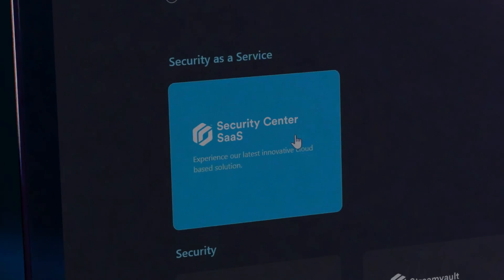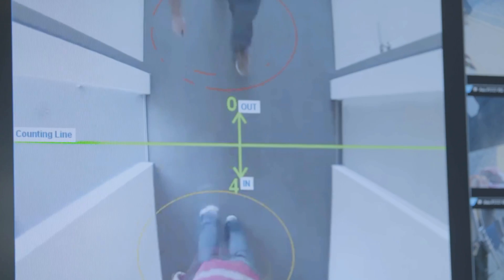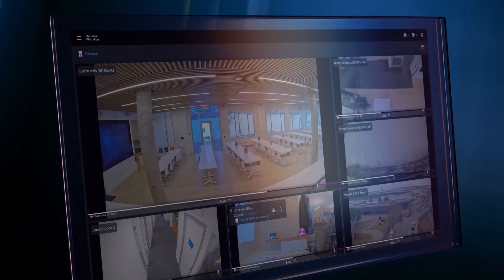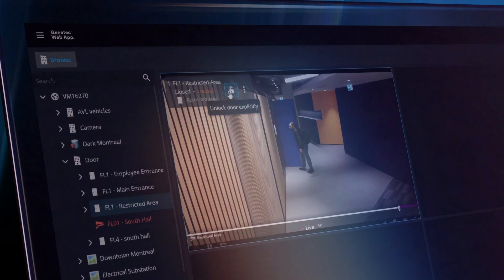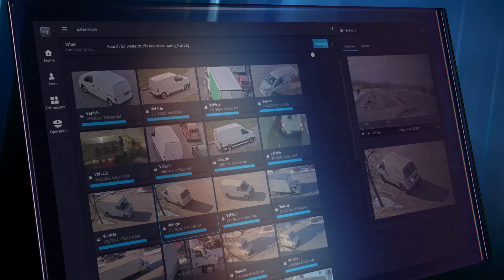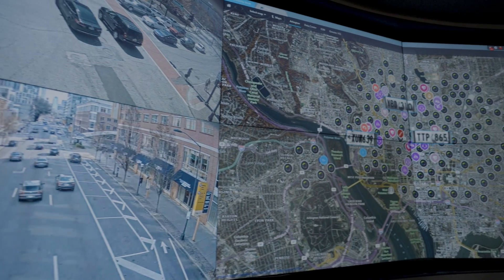Introducing Security Center SaaS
Security Center SaaS is a unified physical security solution that's deployable in the cloud or as a hybrid solution. It combines access control, video management, forensic search, intrusion monitoring, automation, and many other advanced security capabilities. It’s everything you love about on-premises security, with the speed and ease of cloud-based SaaS.